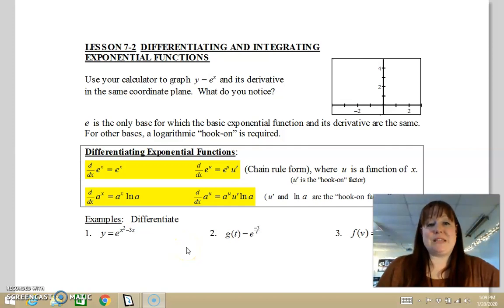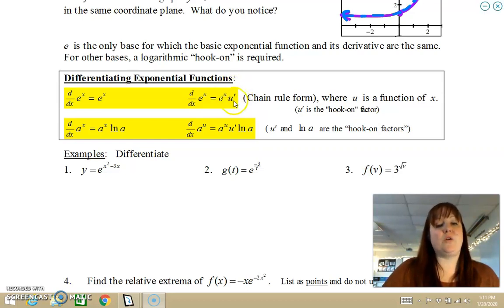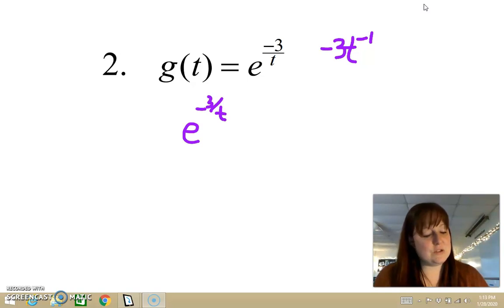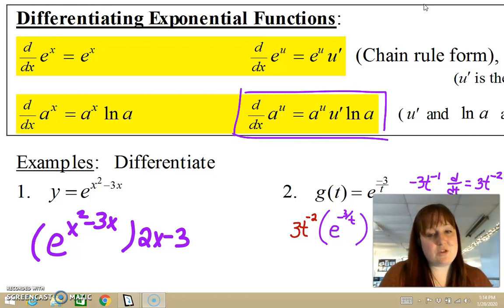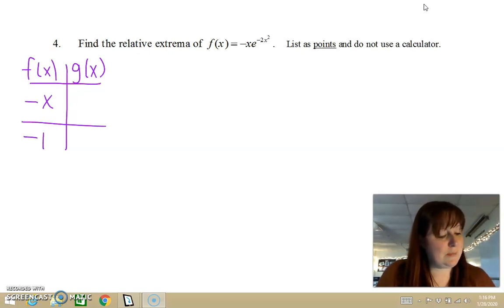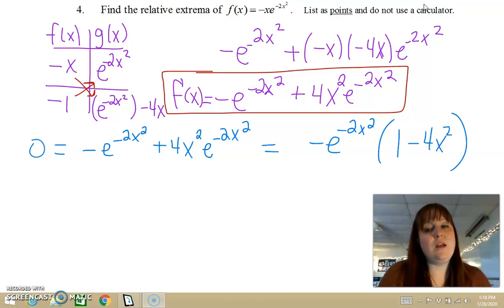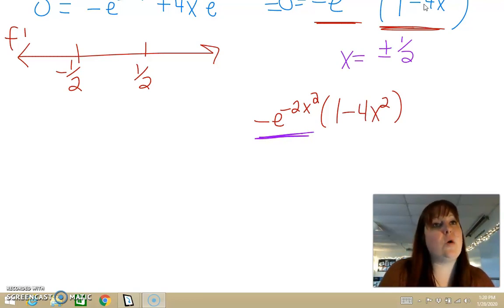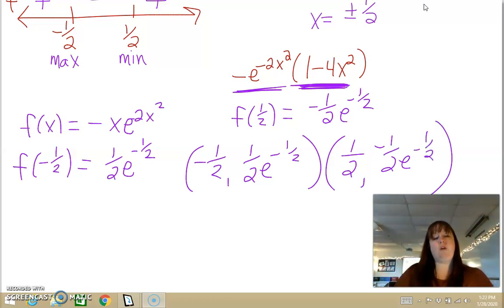AP Calculus 7-2A Differentiating Exponential Functions